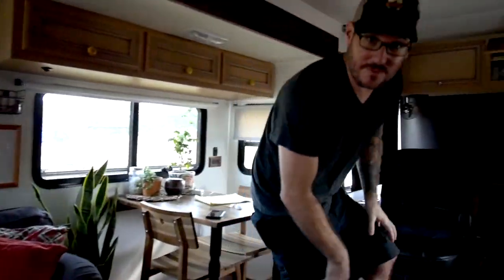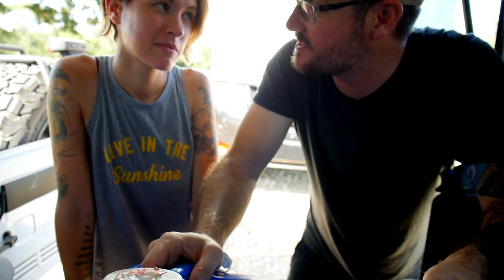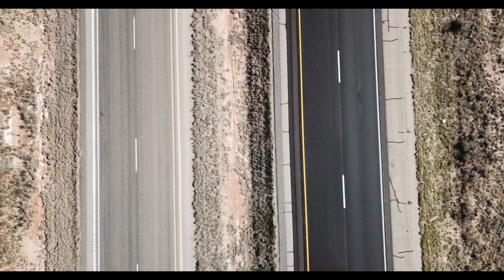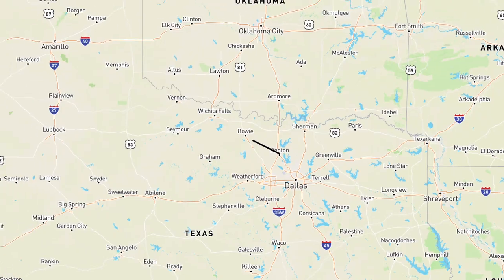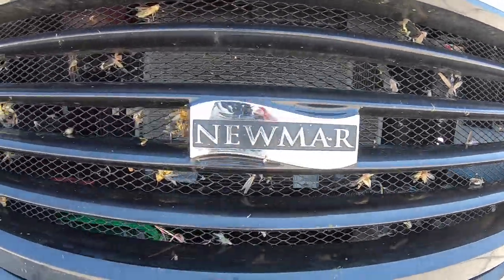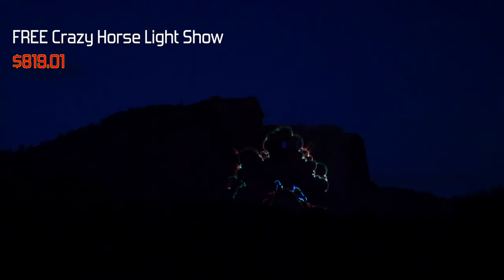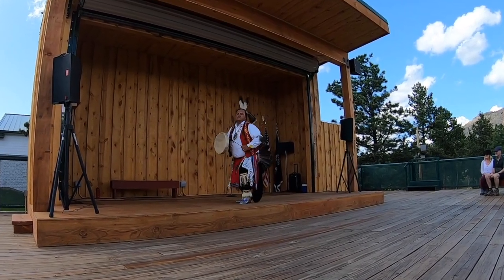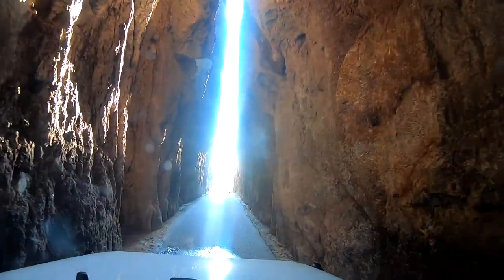What it costs to travel in an RV / 1,000 Mile Trip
We wanted to see what it costs to take a trip from Texas to South Dakota and back in a Class A RV. The results surprised us...

Welcome to the Hippie and the Tech channel! We are full-time nomads with two kids, a dog, and a cat. We chose to sell it all to trade stuff for experiences.

Need an RV Tribe? Roadlifeproject.com

Looking for a Battery/ Inverter solution? Battle Born Batteries is who we use!

~ Tony &  Melissa